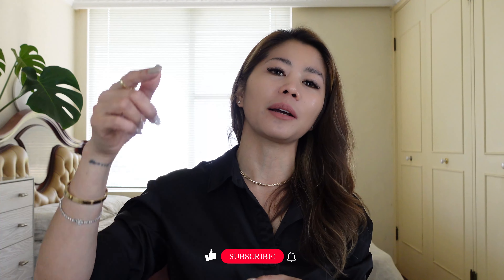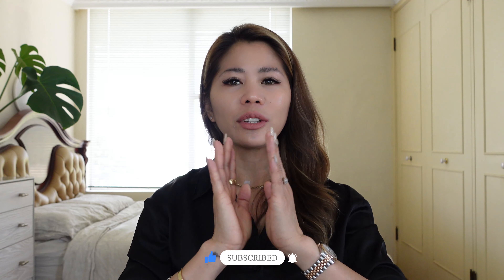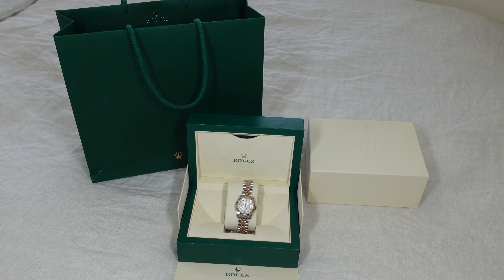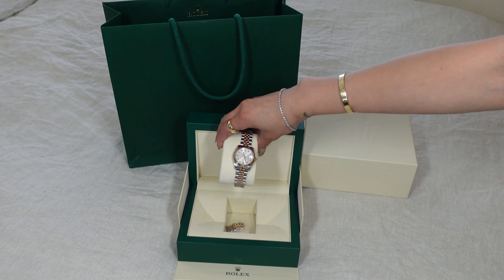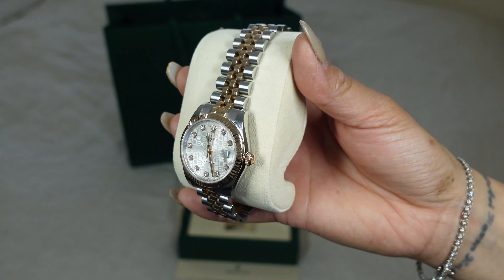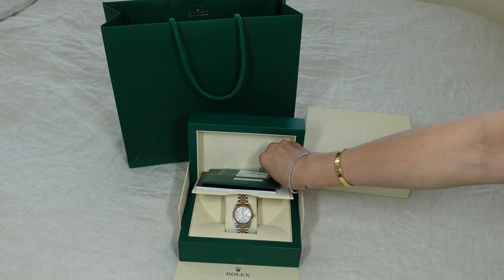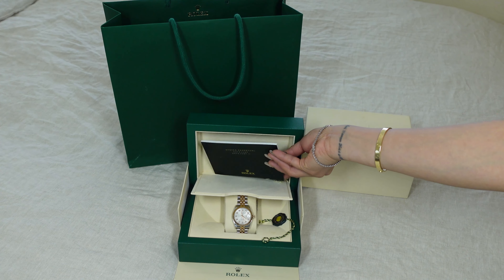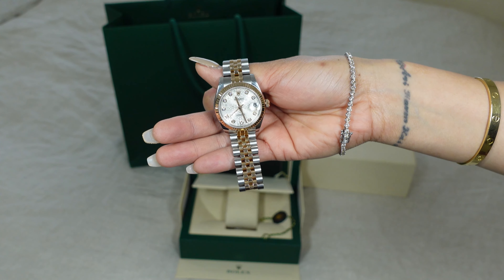Rolex 31mm Rosegold Datejust with Diamonds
Finally got my Rolex 31mm Rose gold date just watch with Diamonds.